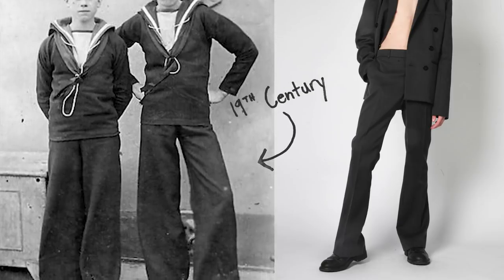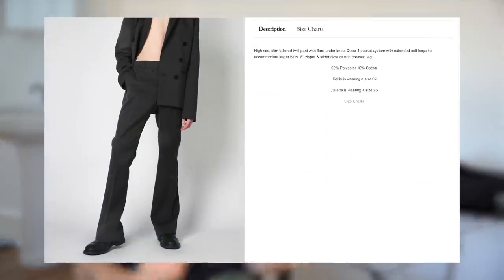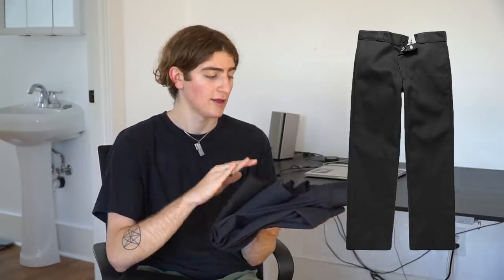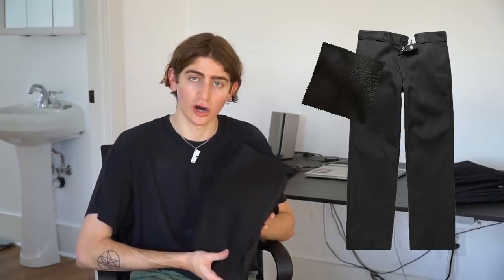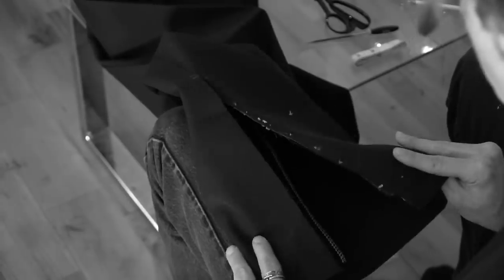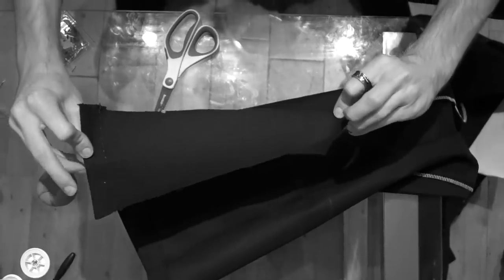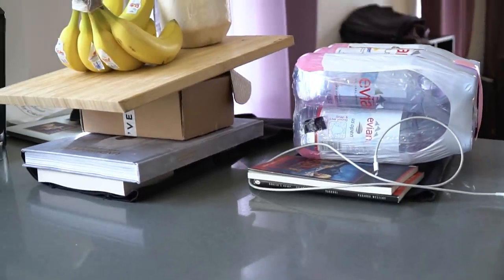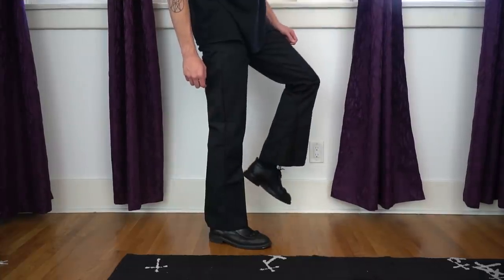Perfect Fall Pants (Simple DIY)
How to Make Flared Pants